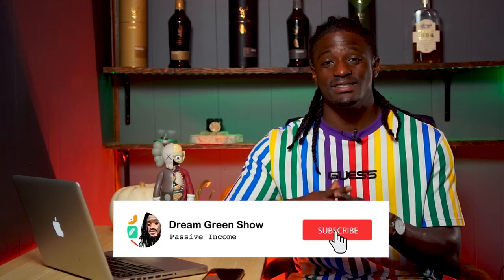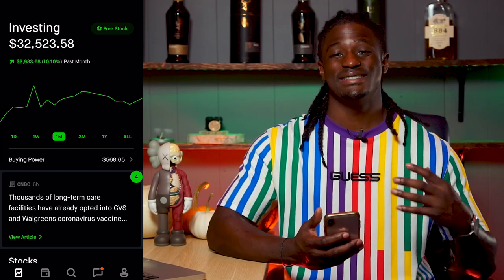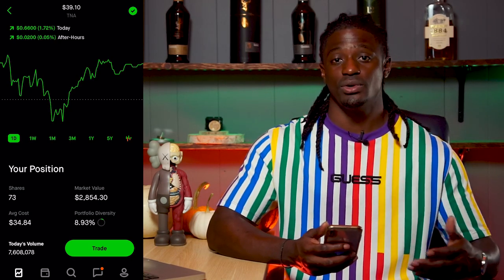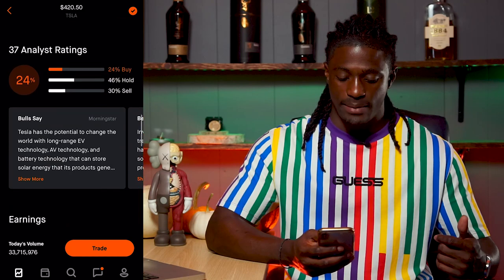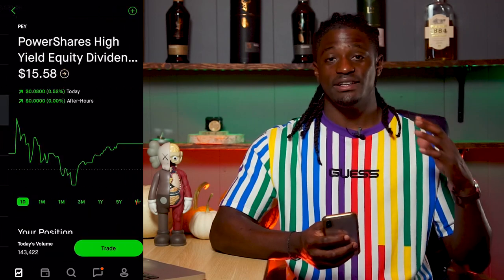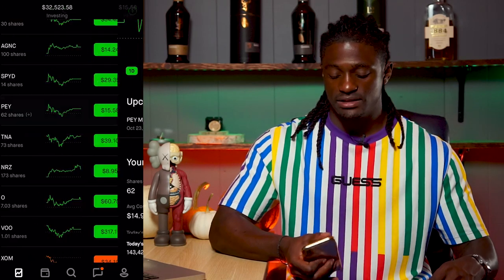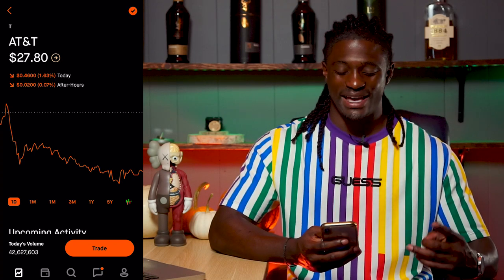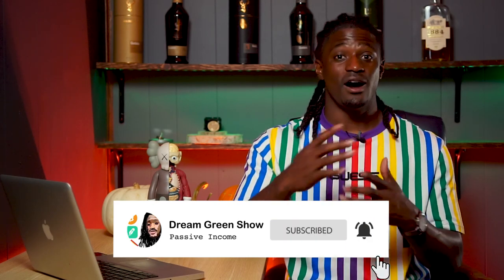What I'm Buying This Week - New Position !!!